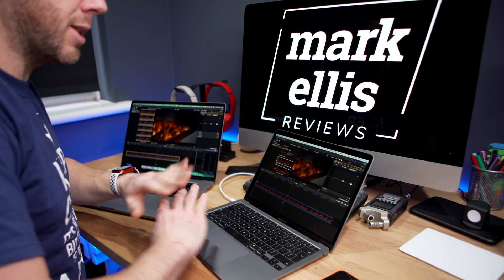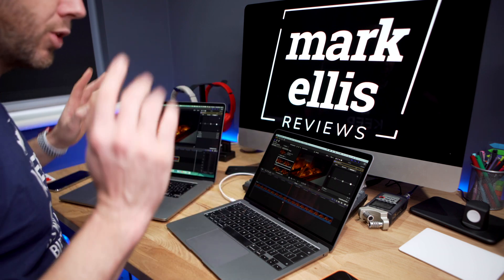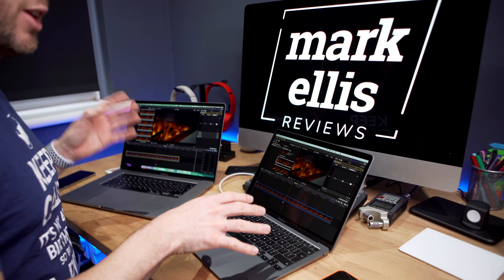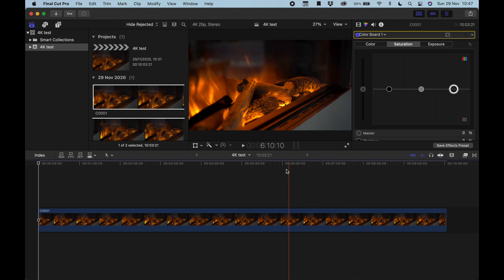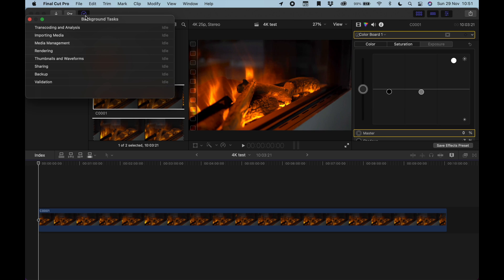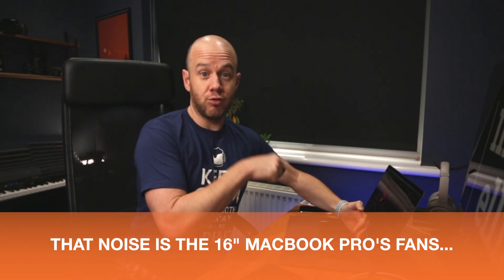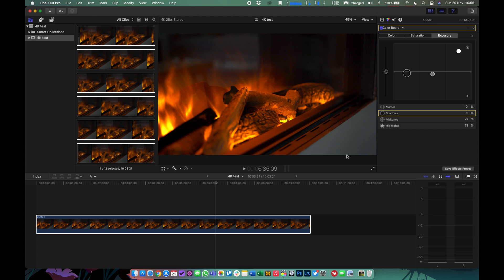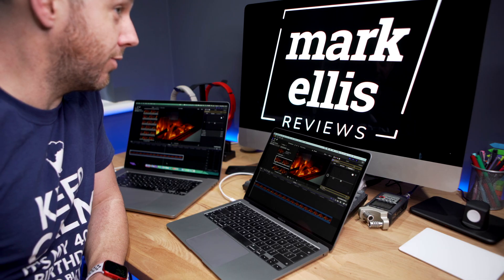M1 MacBook Air vs 16" MacBook Pro i9 | Final Cut Pro test | Mark Ellis Reviews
Can the M1 MacBook Air with just 8GB RAM really compete against a fully specced-out 16" MacBook Pro? More importantly, which one is quicker when it comes to Final Cut Pro?

In this video, I conduct a simple test to see which laptop performs better when rendering and exporting 4K video. Watch my live, unfiltered reaction to the M1 MacBook Air versus the 16" MacBook Pro. The results are absolutely fascinating.